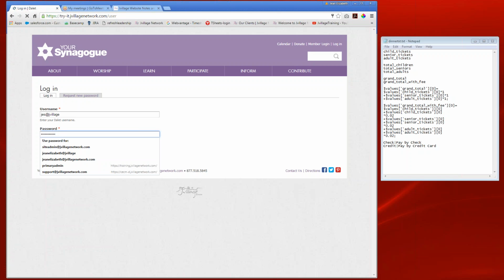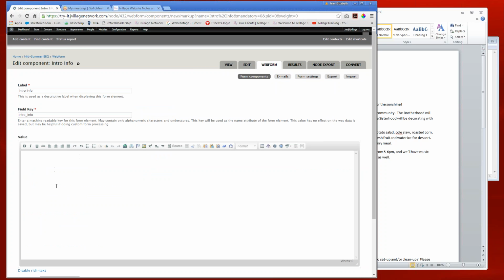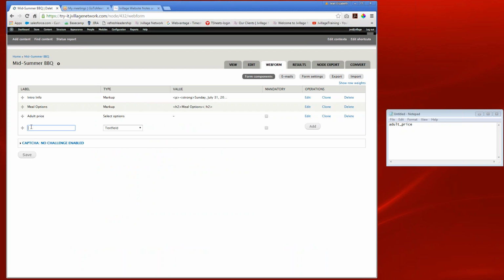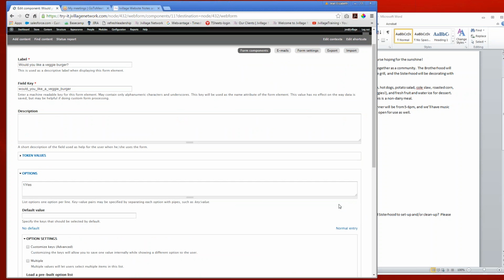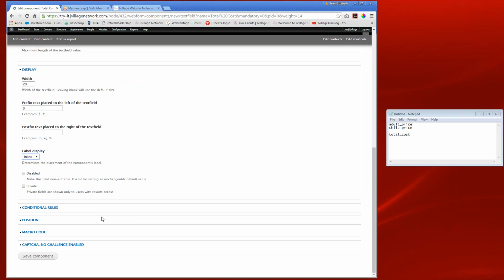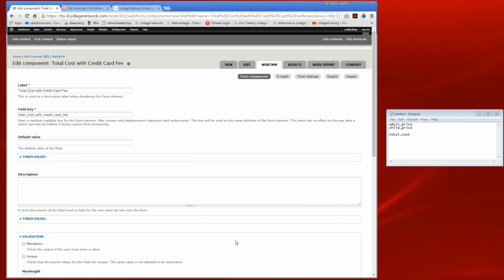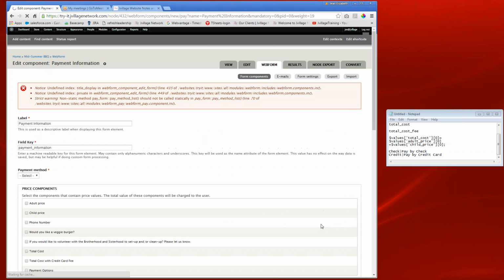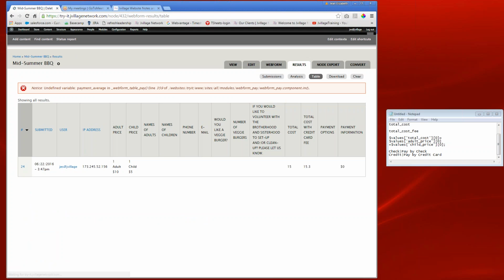06/22/2016 Jlearn Webinar - payment forms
Jlearn Refining Your Technique on payment forms, includes how to create a payment form that subtotals, and includes total with credit card fee, and option to pay by check or credit card.